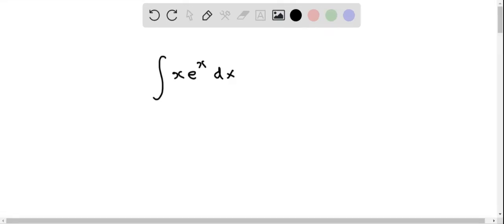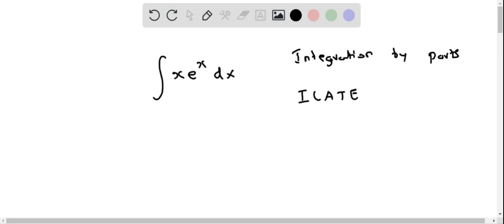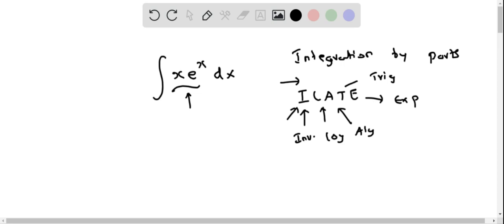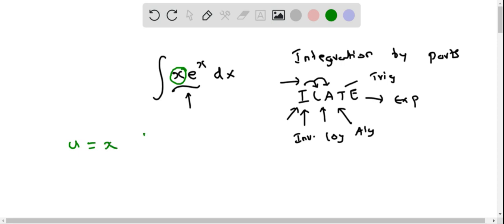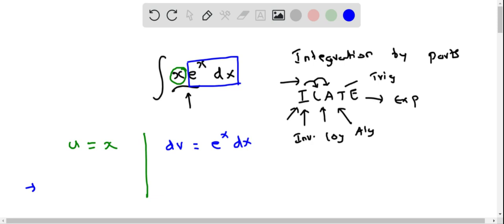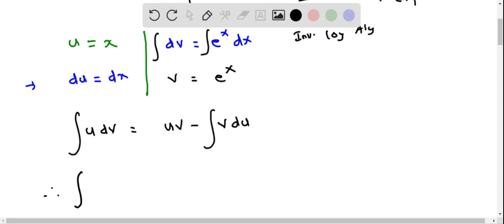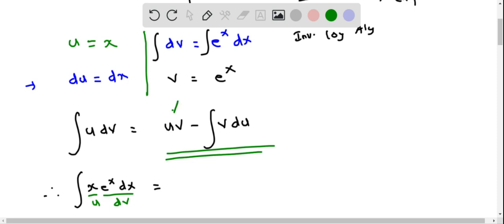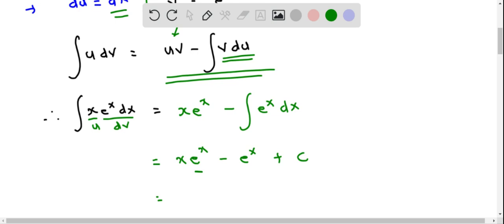PreCalculus Solve integral by integration by parts method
Solve integral by integration by parts method